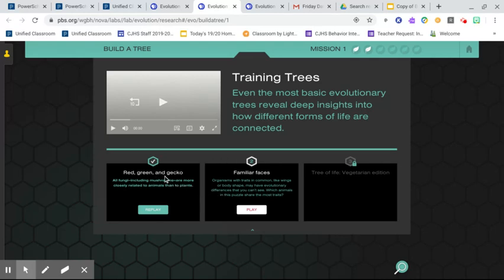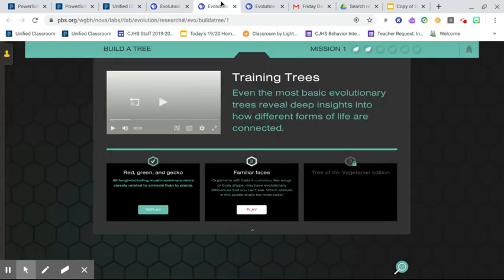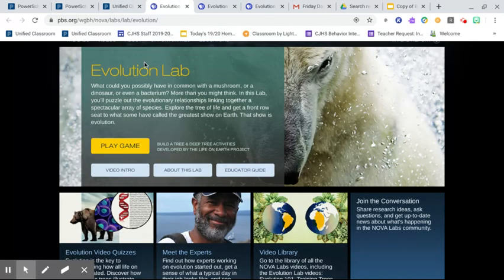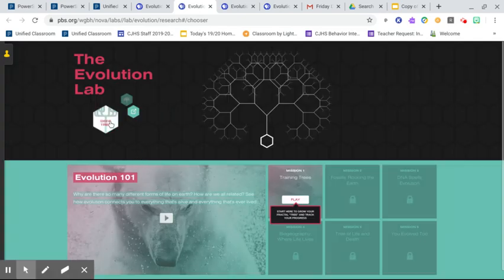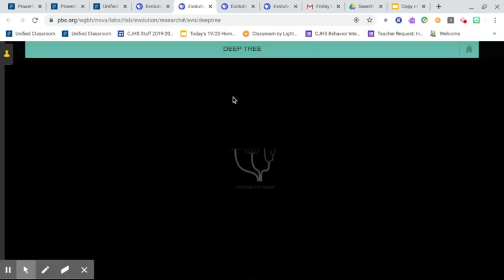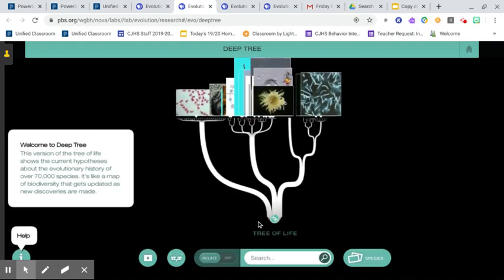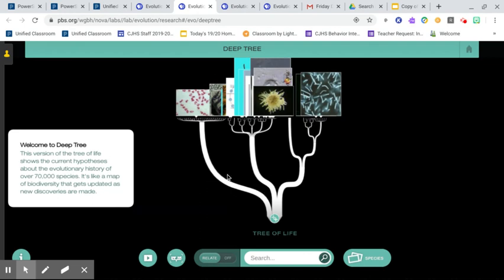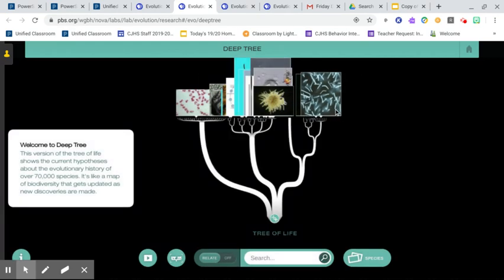Friday 5/22 Daily Announcements